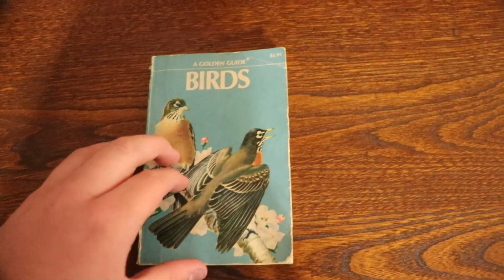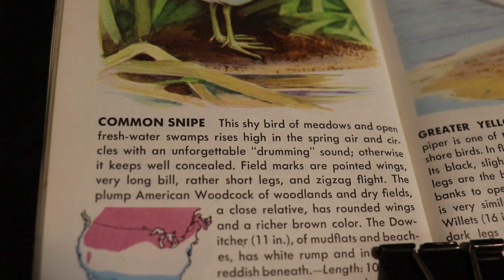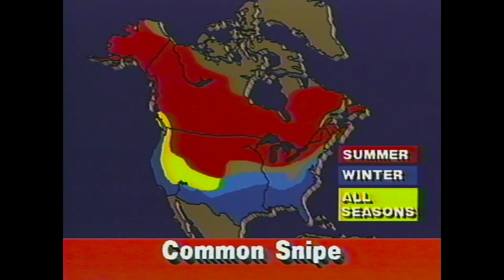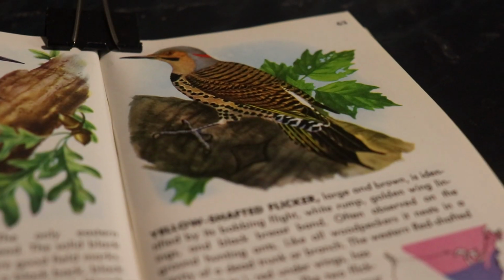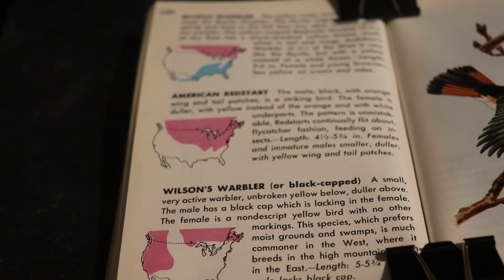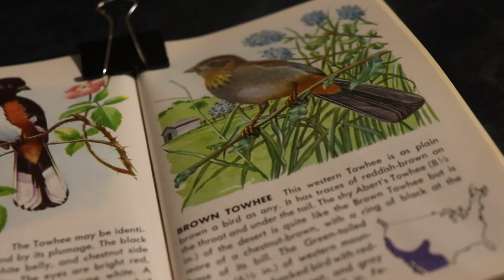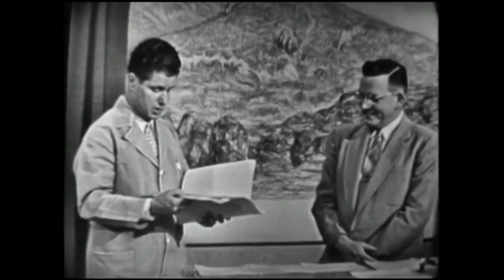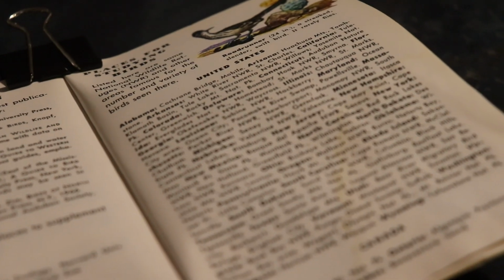How Old Is This Bird Guide?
Thank you to @AtlasPro1 for the video idea.